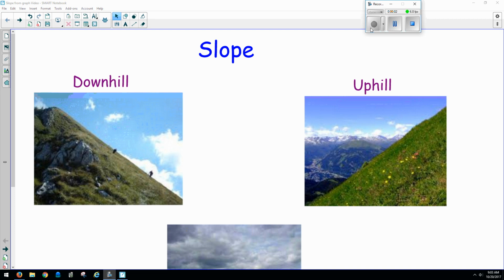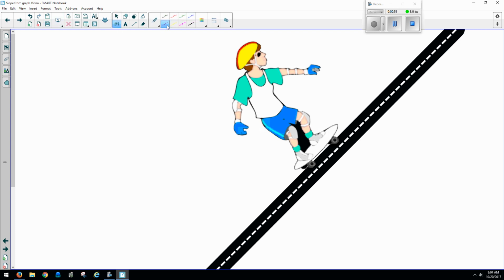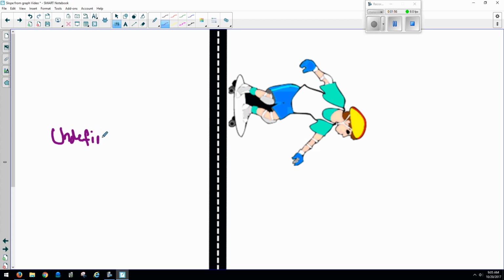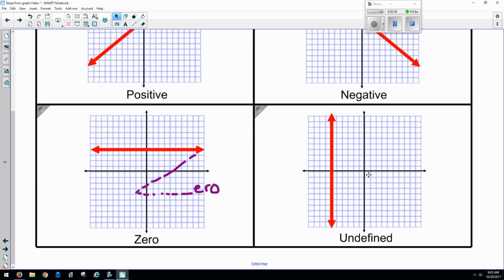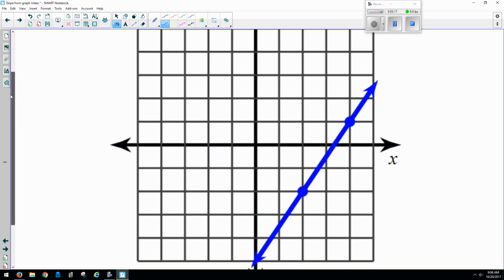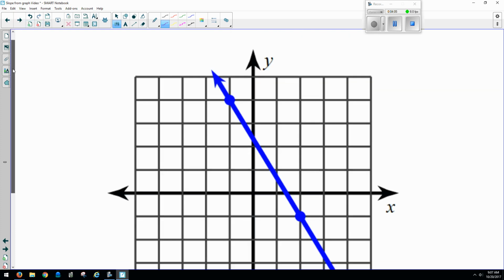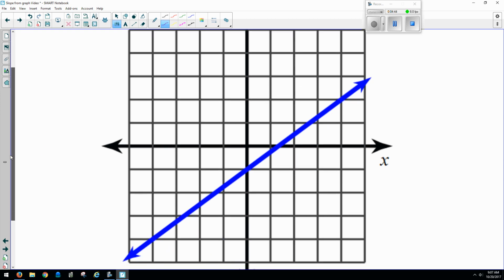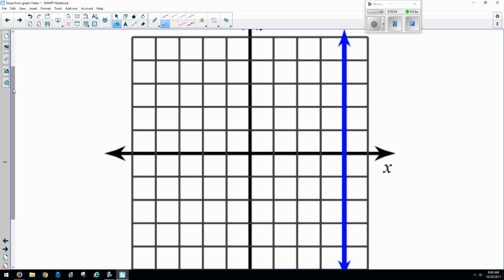Slope from a Graph